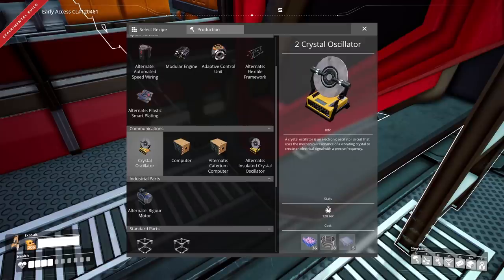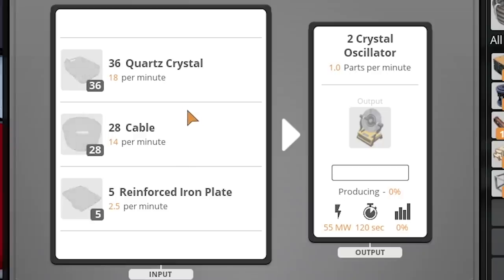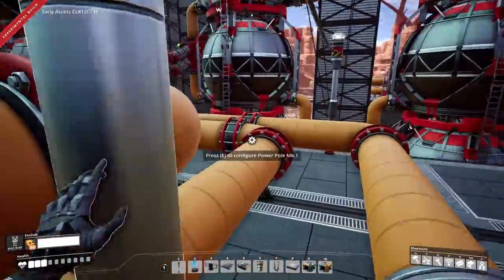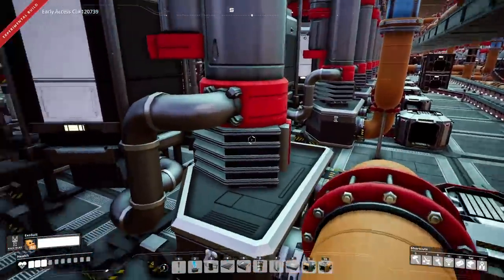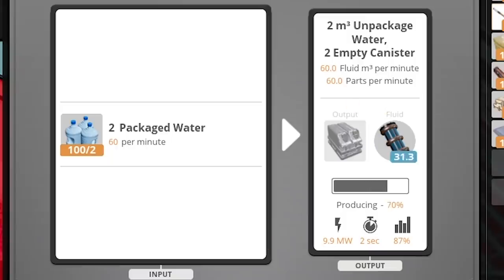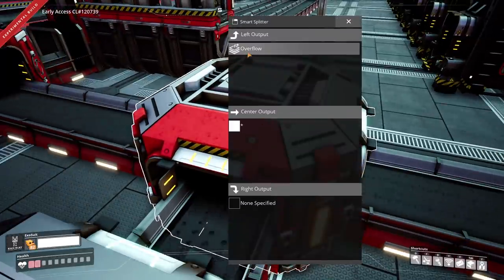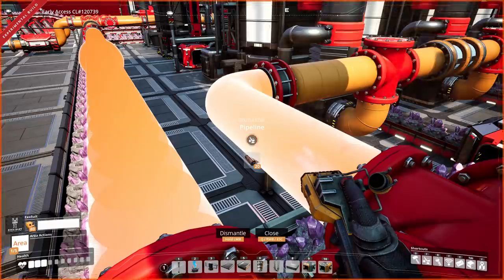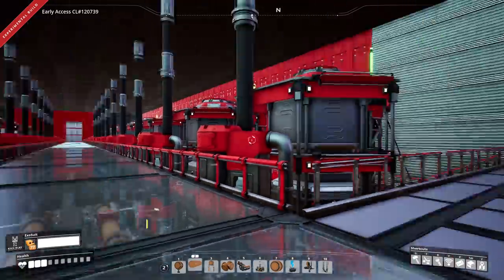The Smart Splitter Update changes EVERYTHING! - Satisfactory Early Access Gameplay Ep 27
Satisfactory Update 3 Early Access gameplay! Today we're starting our first mega project using half the world's resources to manufacture Crystal Oscillators! Also there's a new Experimental Update that allows Smart Splitters to utilize the overflow method!